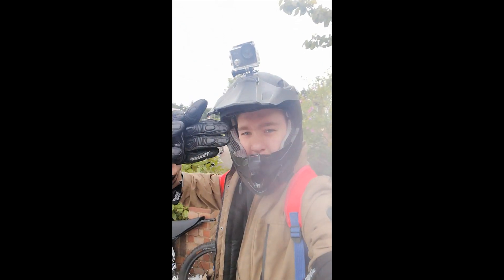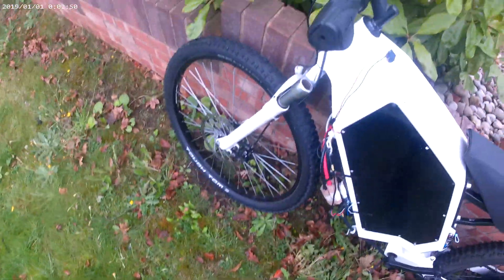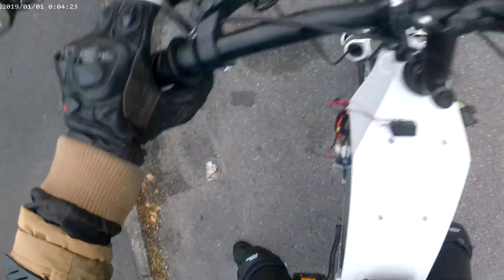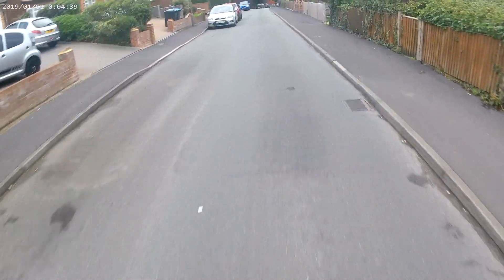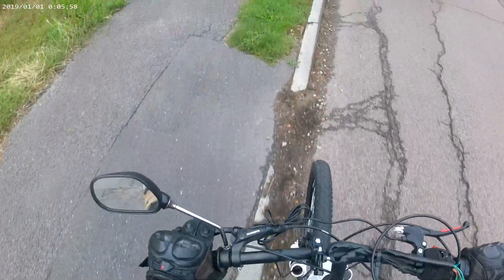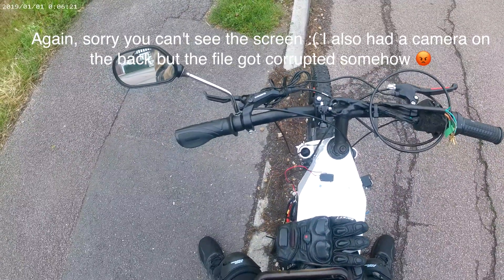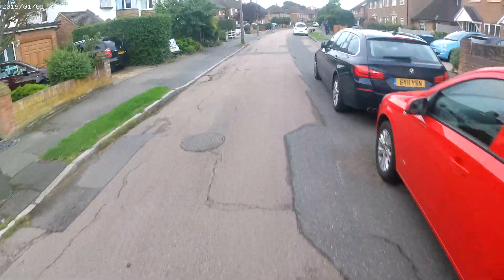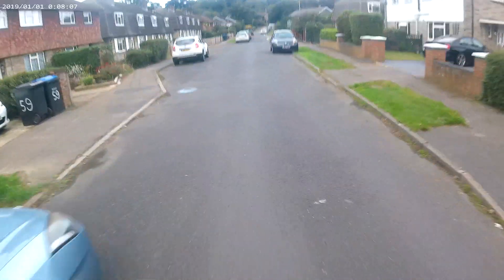Maiden voyage test ride! | 8kW Enduro MSVA eBike V3 Build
Here is the long awaited first test ride! I literally grabbed my helmet camera, hooked up my mic and went so no fancy filming or editing here!

Just to be clear, the bike is by no means finished and I plan to upgrade the wheels, suspension, add lights and much more. And of course increase the power! :)

Unfortunately you couldn't see my phone screen as my camera was on top of my helmet but I'll experiment with putting it on the side. I also had a camera at the back, but the file got corrupted :( Anyway, I hope to post more videos of me going out and talking about various bike-related things so subscribe and stay tuned!

Main parts used so far:

Controller (Try and look for one with adjustable regen connector and motor temp sensor, this one doesn't have those)
Seat (Again, bought from ebay but this is the style)